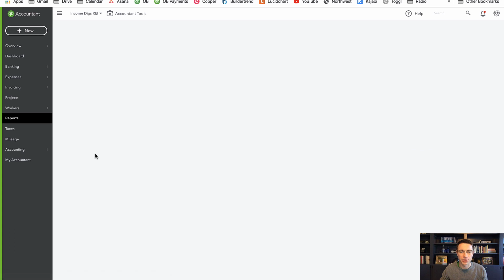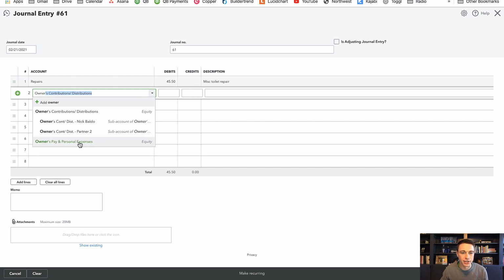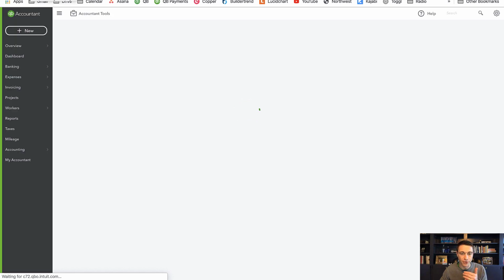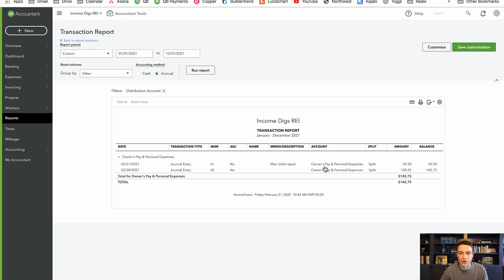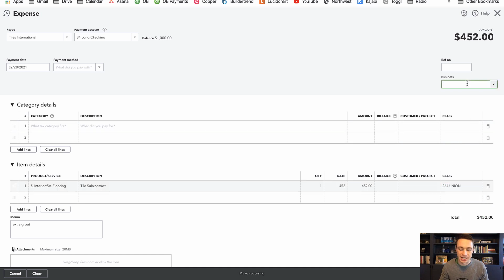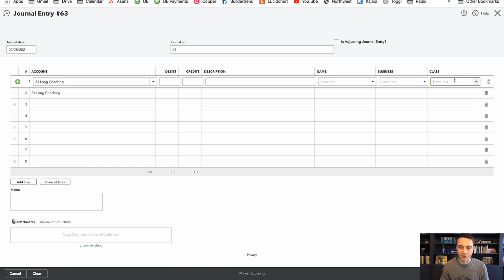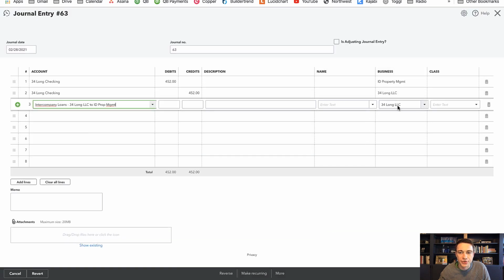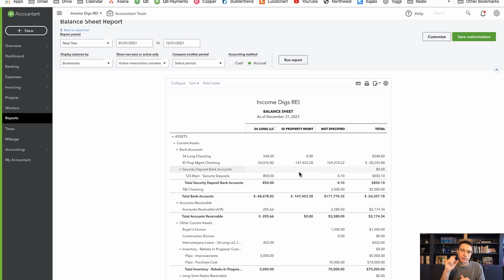How to Add Tax Write Offs into Quickbooks/ Dealing with Intercompany Commingling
Or you use one business card to pay for the expenses of a different business?? We've all done it...it's an unavoidable mistake for all entrepreneurs. In this video, I demonstrate how to account for these transactions in QBO without creating a mess in your Balance Sheet!